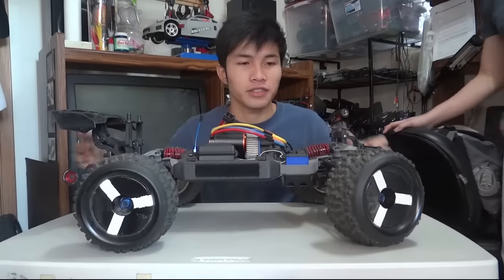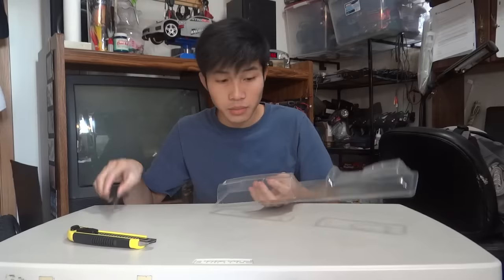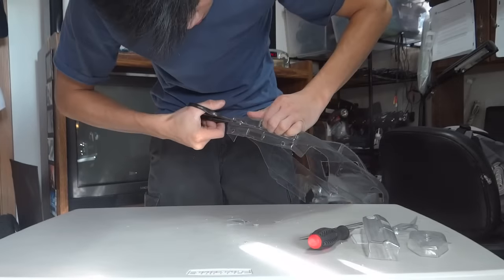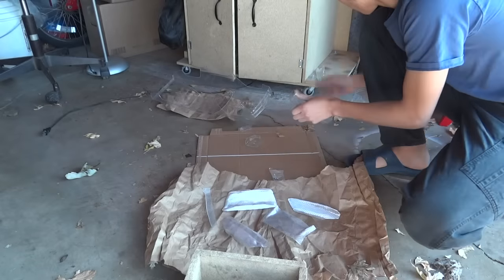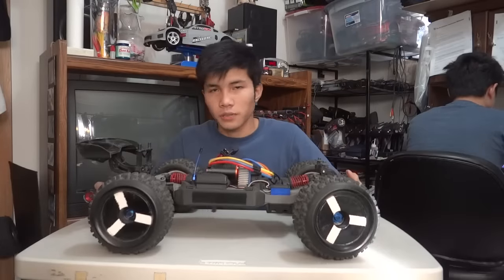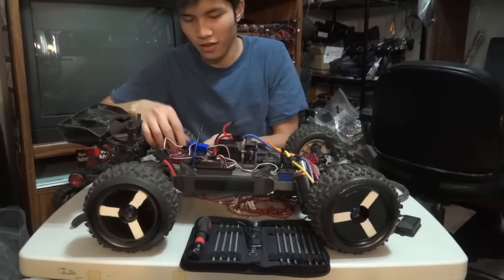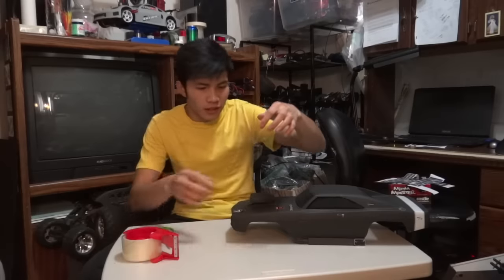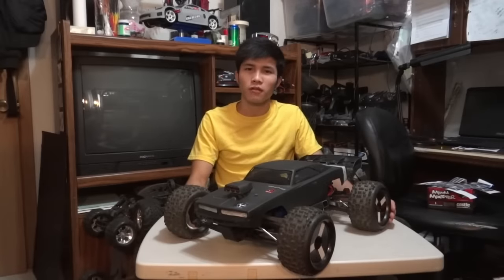RC Modify 2 | HPI 1969 Dodge Charger Body on Traxxas E-Revo - RC Car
NOTE! Only use Tamiya "PS" spray paint for Lexan polycarbonate clear bodies.